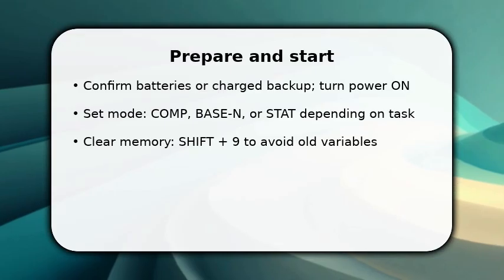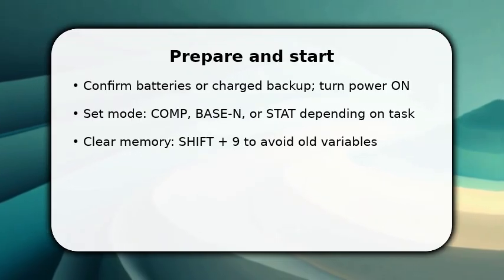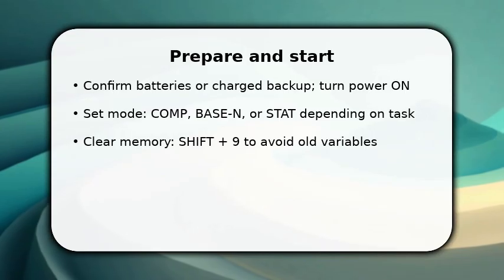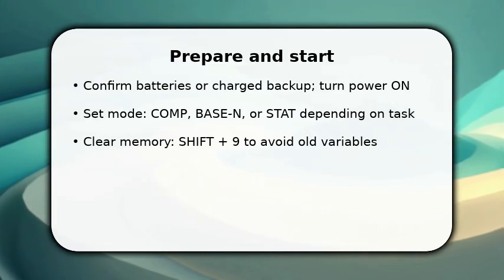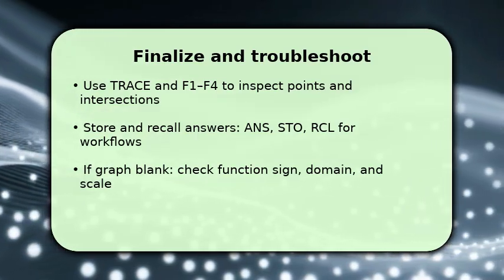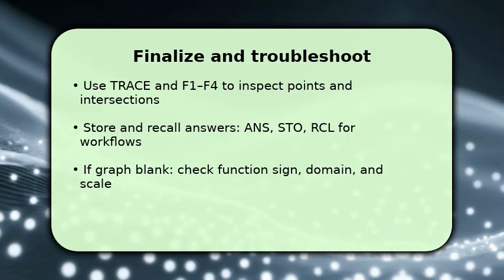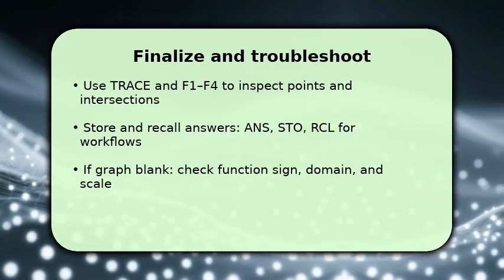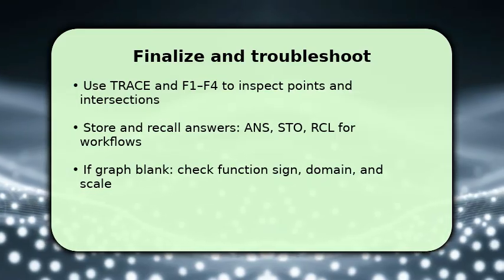How to Use Casio Graphing Calculator Fx-9750gii (only Way)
How to Use Casio Graphing Calculator Fx-9750gii (only Way) | 🔒 Surfshark VPN Deal — Stay private and secure. $1.99/mo + 3 Months Free ▸

Dive into the world of advanced mathematics and engineering calculations using your Casio FX-9750GII graphing calculator. This video tutorial guides you through essential functions, from plotting complex graphs to solving simultaneous equations with precision.

Casio Graphing Calculator, FX-975thy Gii Tutorial, Mathematical Plotting on Casio FX-9750GII, Simultaneous Equations Solver, Advanced Engineering Mathematics with Casio